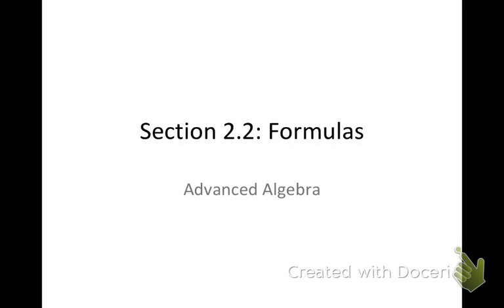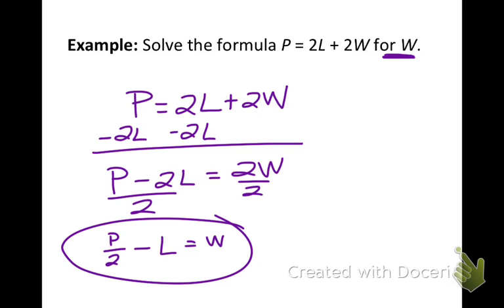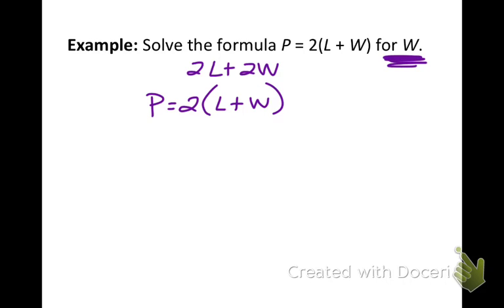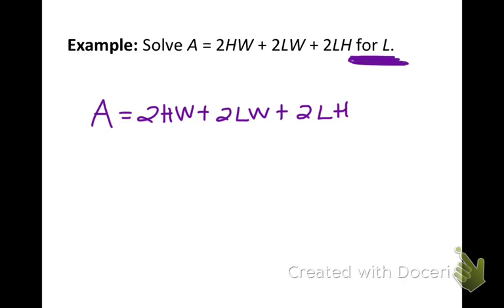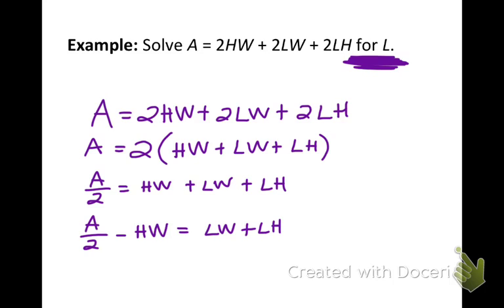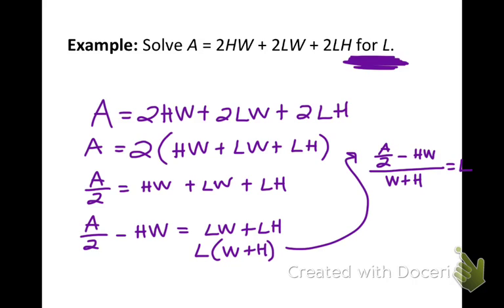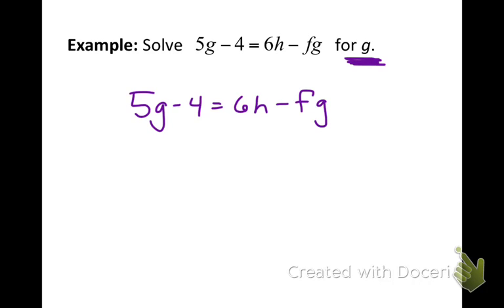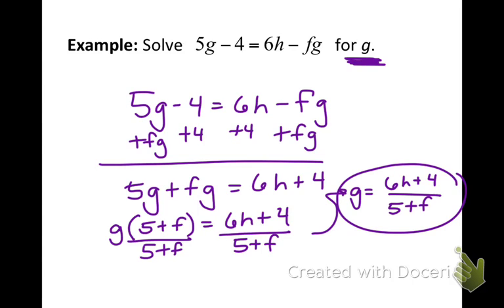Adv Alg Section 2.2 part 1 9/6/18